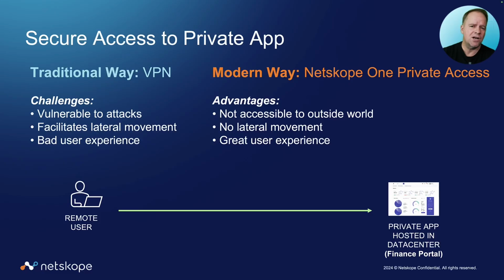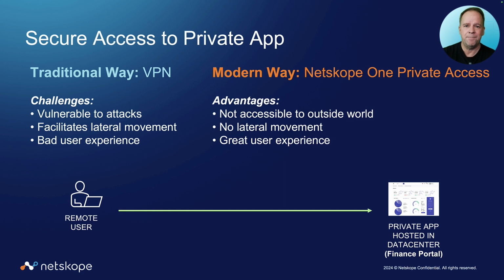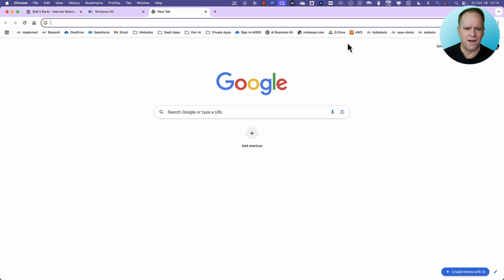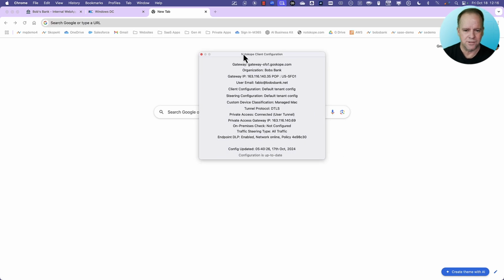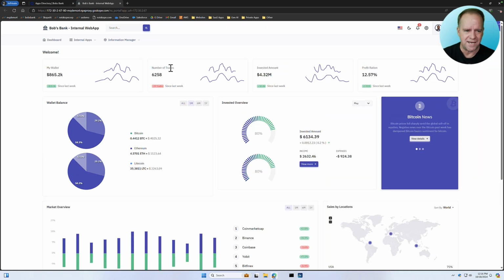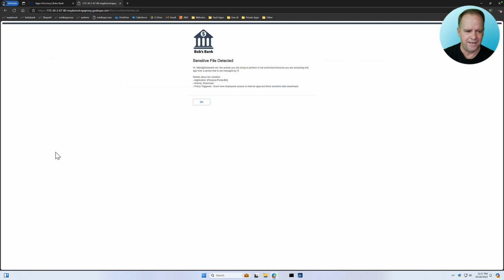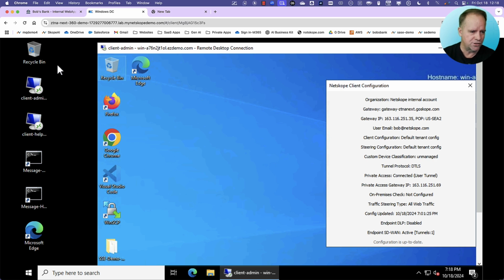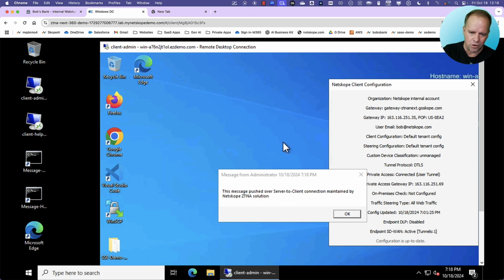Fast, Secure, Seamless Connectivity to Your Critical Applications with Netskope One Private Access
Ensuring secure access to internal apps—whether hosted in data centers or the cloud—shouldn't mean compromising performance. Netskope One Private Access leverages Zero Trust Network Access (ZTNA) technology to provide remote, secure connectivity, powered by the high-performance Netskope NewEdge Network.

But that’s just the beginning. Many organizations still rely on legacy apps and have unique remote access needs that ZTNA alone can’t address. Netskope One Private Access bridges this gap by supporting legacy use cases, enabling you to replace outdated VPNs with a single, streamlined client. With intelligent traffic routing based on performance requirements, Netskope ensures reliable, seamless access to your essential applications.

Watch our live demo to learn how Netskope simplifies secure access and optimizes performance for modern infrastructures.